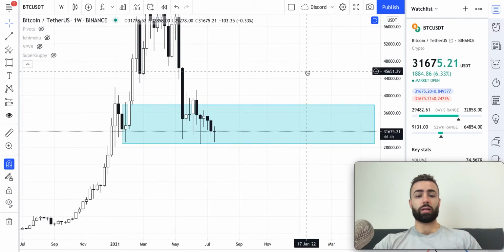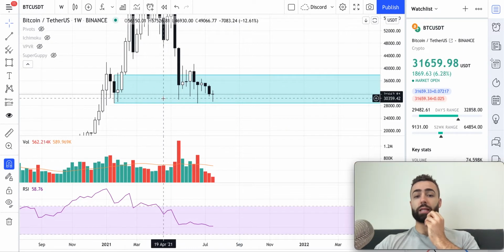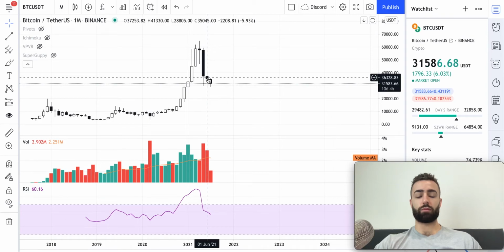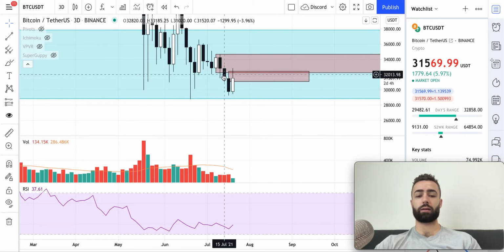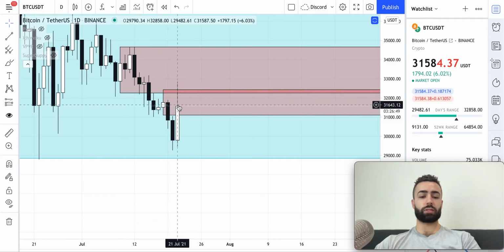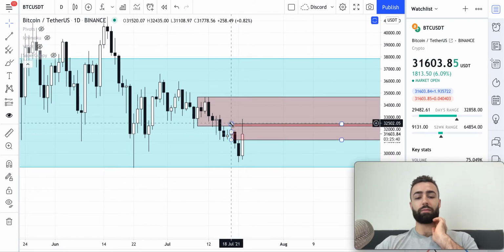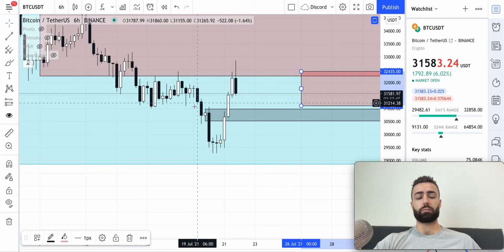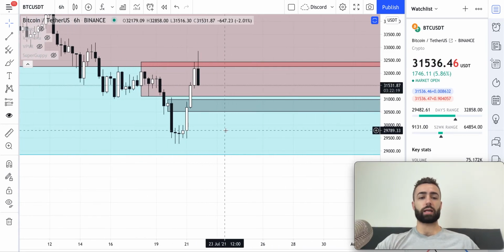BTC Analysis - Hidden Bullish Divergences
Learn how to analyze price action on cryptocurrencies like Bitcoin and see the key support and resistance levels for BTC in today's analysis!

Trade the crypto markets like a pro with unlimited access to all of Leutheria's trading ideas related to BTC and ETH on our exclusive Discord channel! Receive live signals and updates for BTC and ETH every day of the year as well as complimentary educational content.